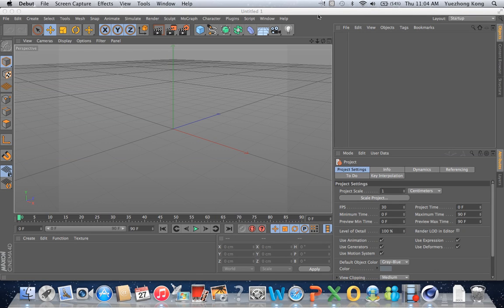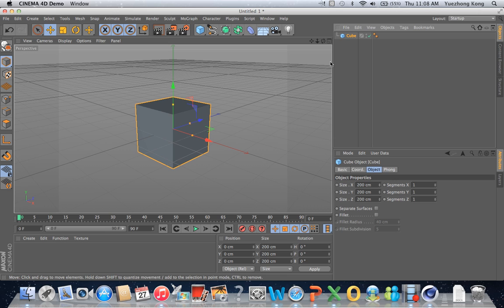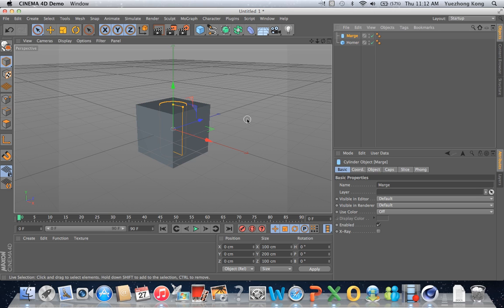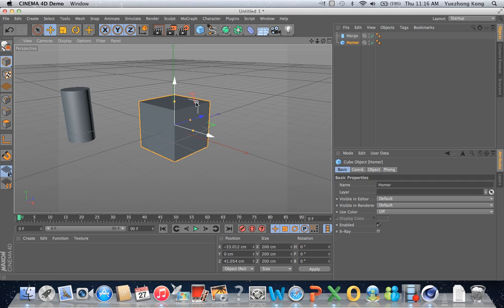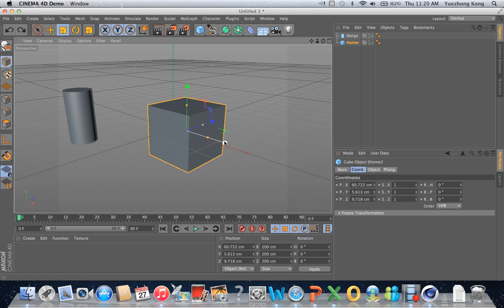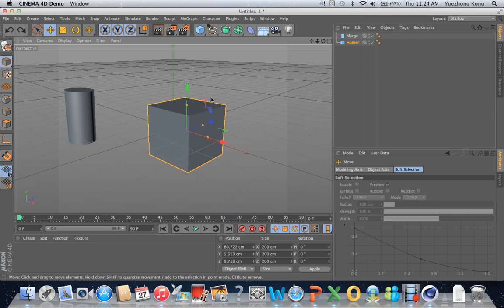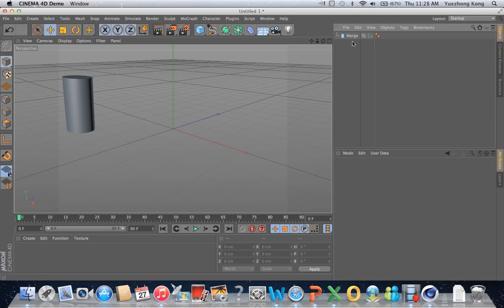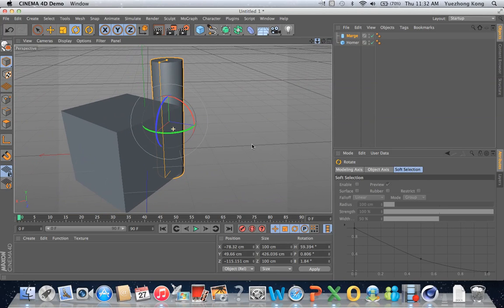Cinema 4d Tutorial 1.1: Intro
Here we go! The extreme basics of getting to know Cinema 4D will be covered here.